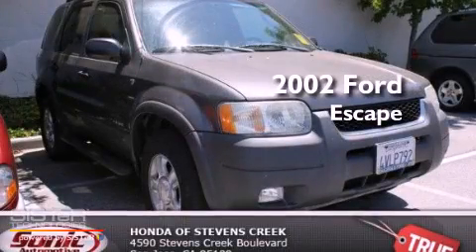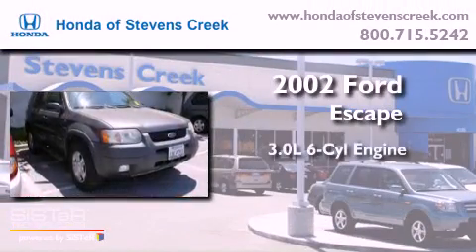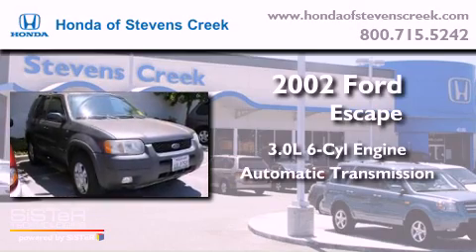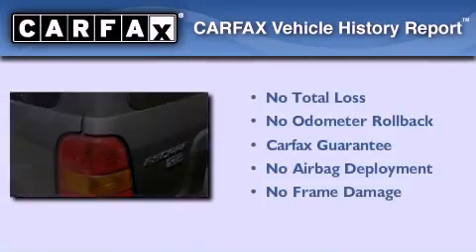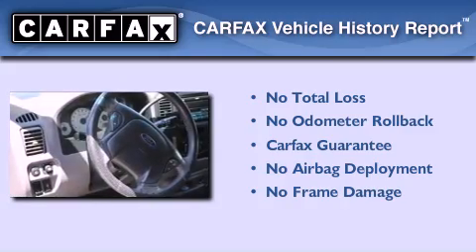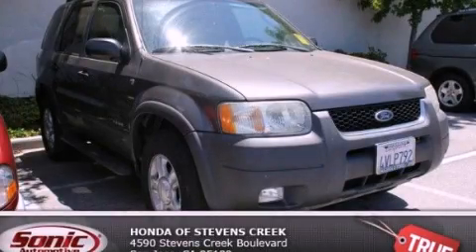2002 Ford Escape San Jose CA 95129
Year : 2002
 Make : Ford
 Model : Escape
 Engine : 3.0L V-6 cyl
 Trans . : Automatic
 Exterior : Gray
 Miles : 89,538
 Interior : Gray

 Preowned 2002 Ford Escape San Jose CA